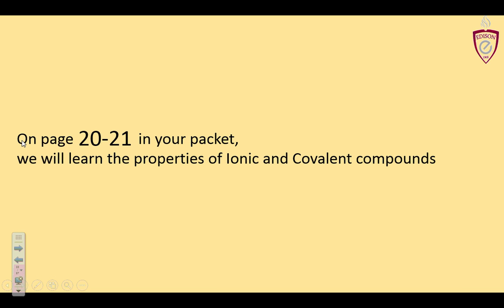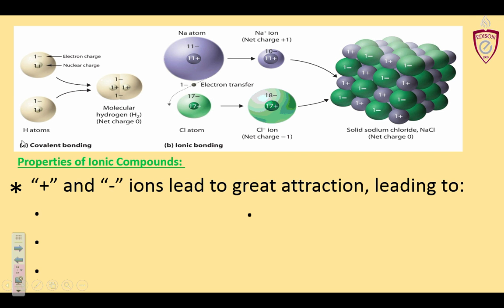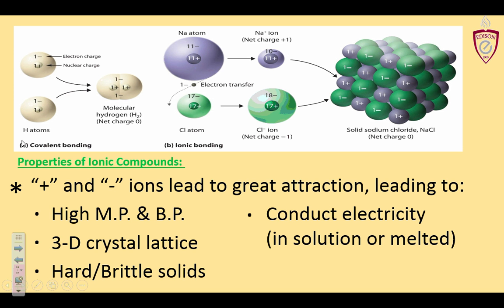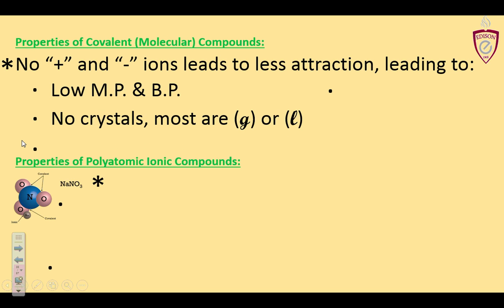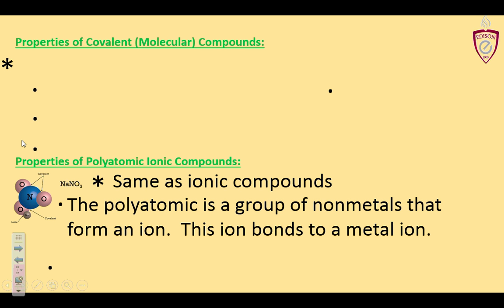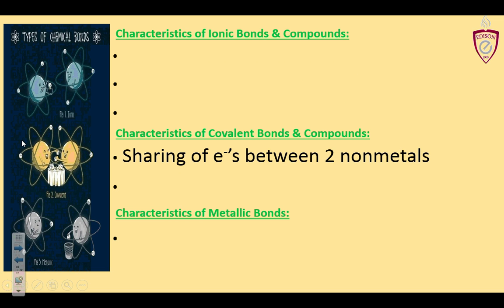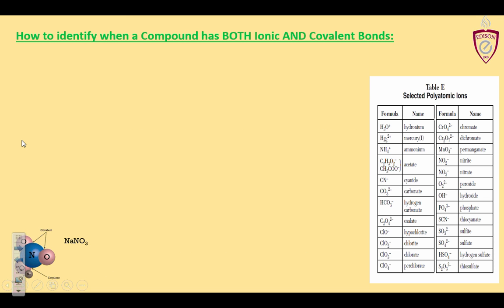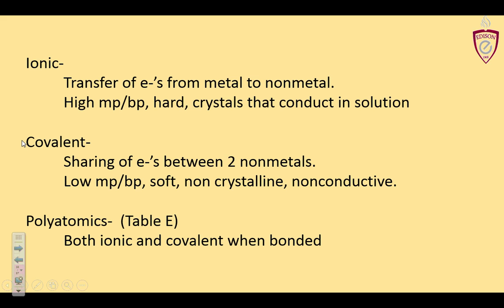Milks & MoNaCo - Unit 4 - Page 20&21 - Ionic and Covalent Bonds and Compounds Summary